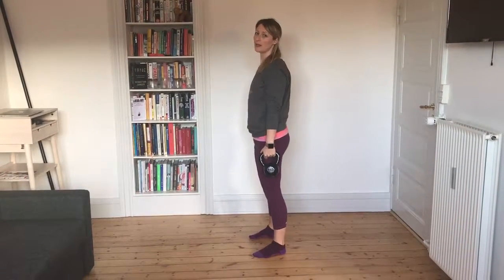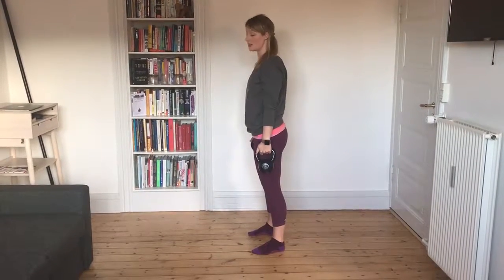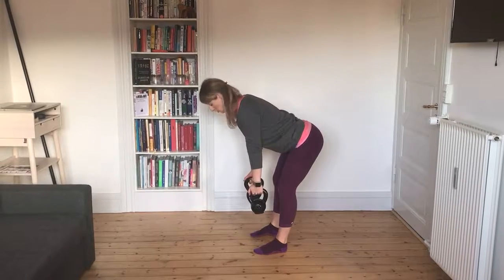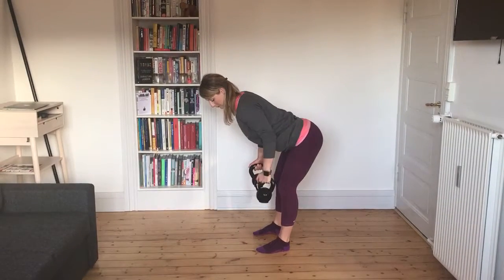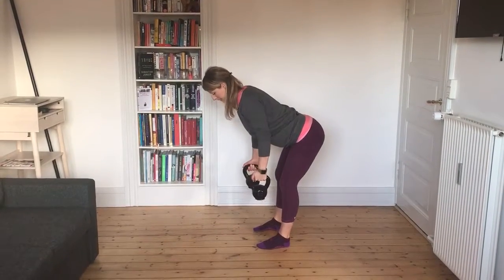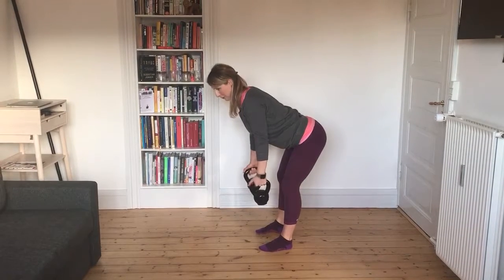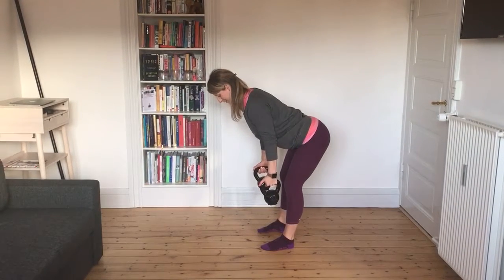Bent over row